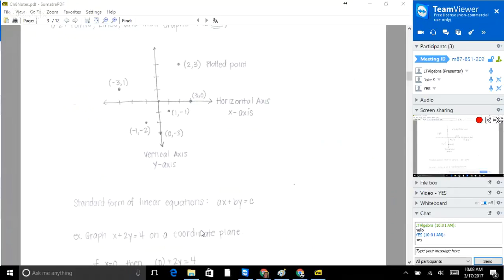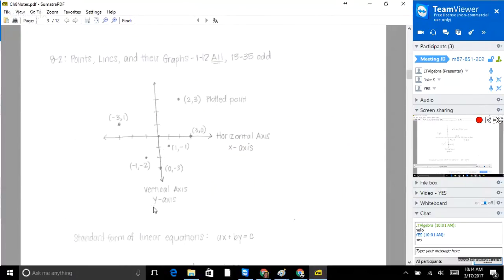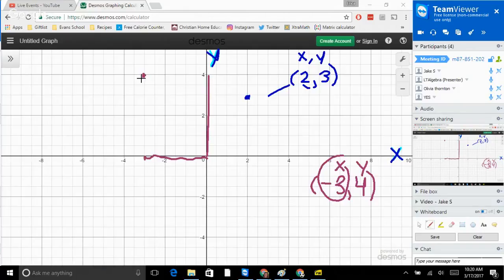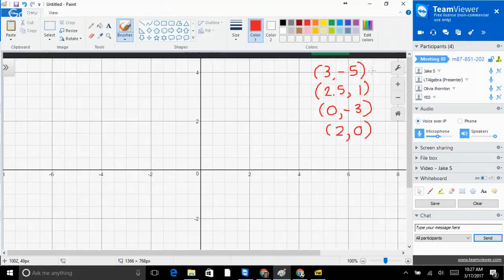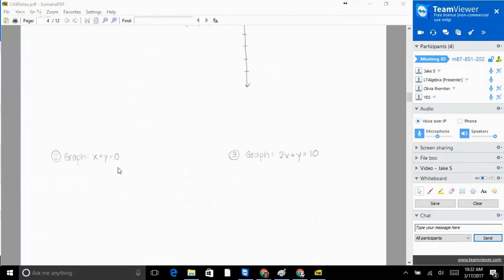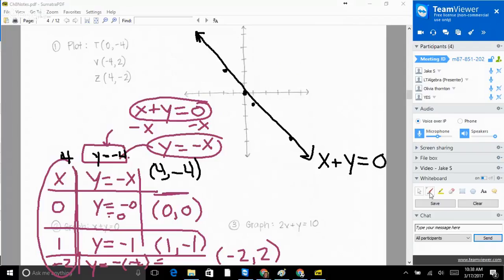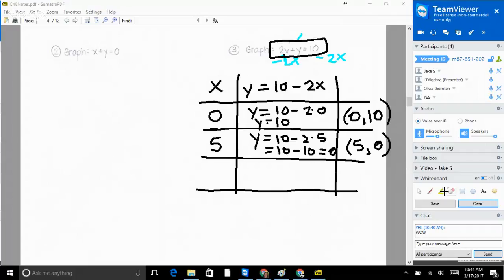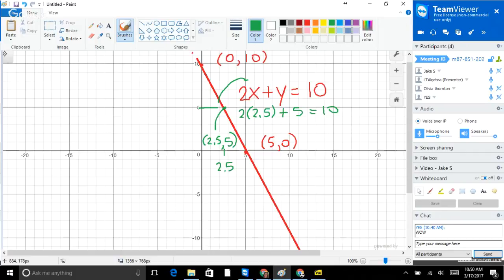Algebra I - 3.17.17